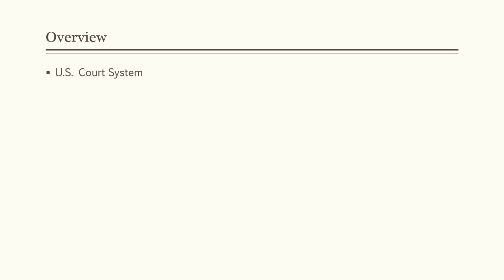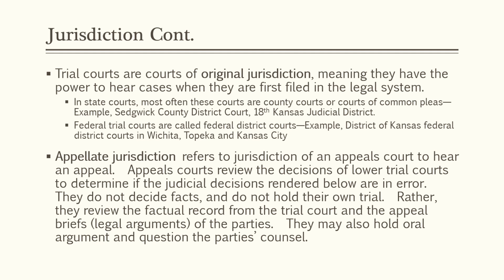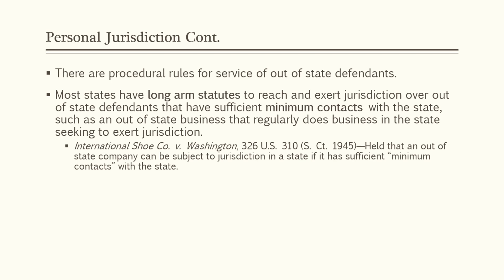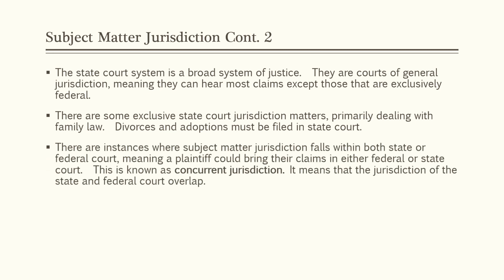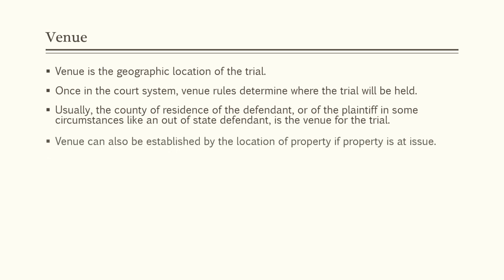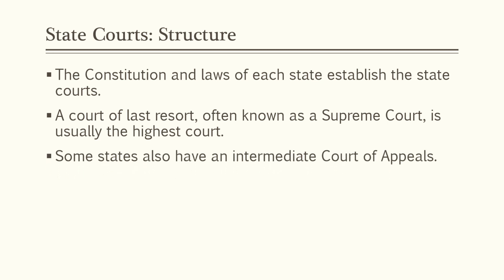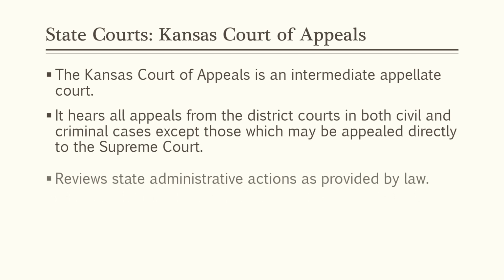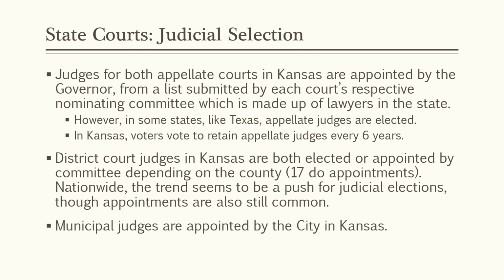BLAW Chapter 3 part 1 Video Lecture 2023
Video Lecture of PowerPoint presentation of Chapter 3, Part 1, Kubasek textbook